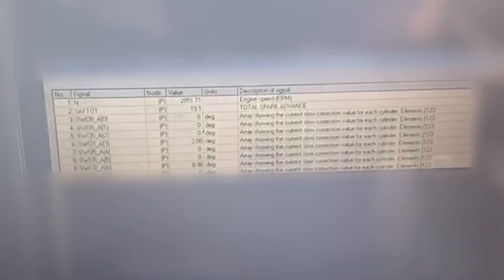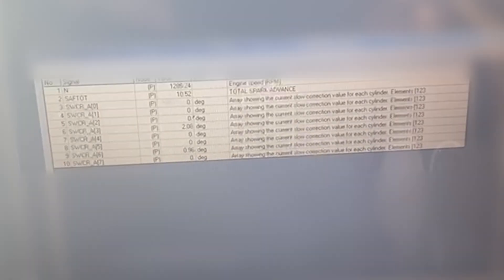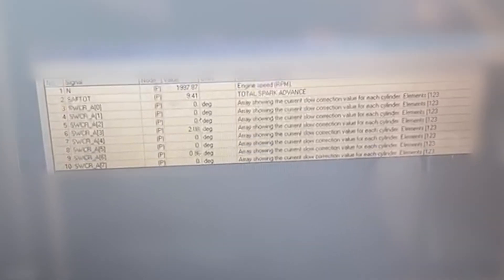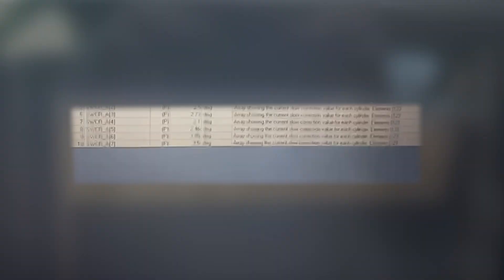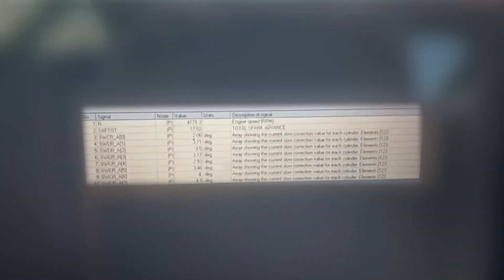Dyno testing follow up, V8 ignition and knock control QOTW #92